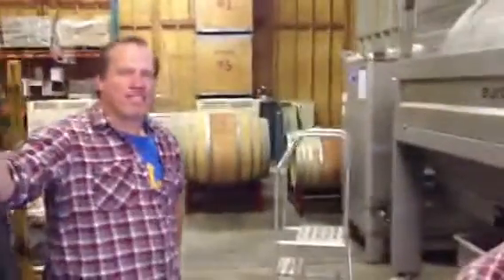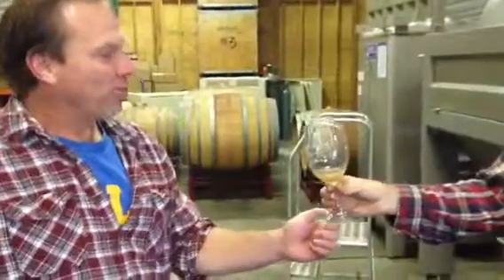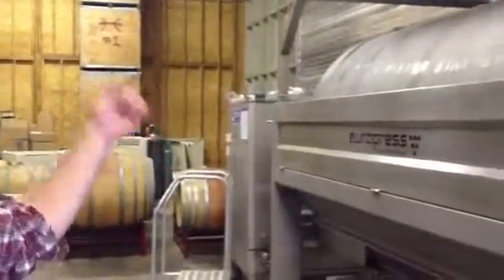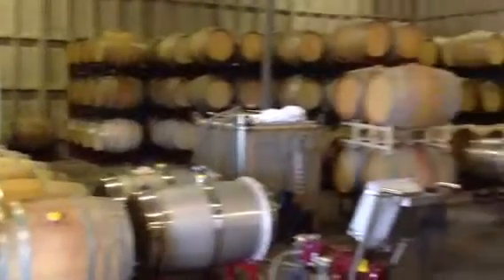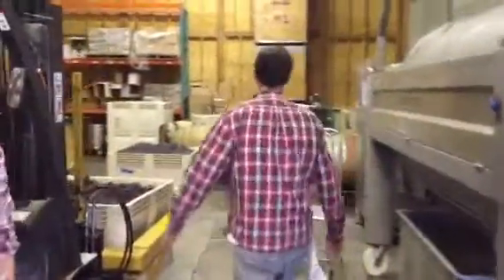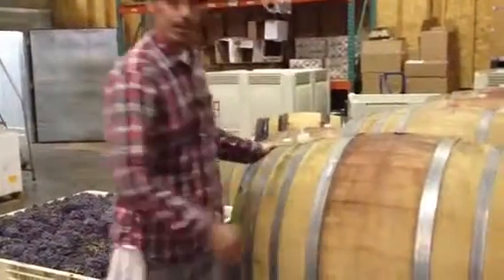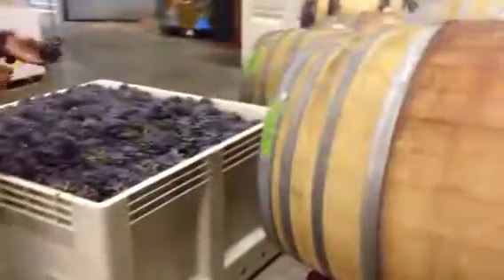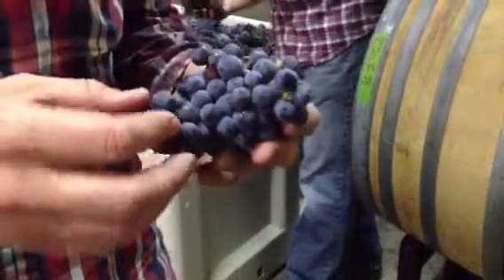Dragonette Cellars Press: 2013 Rosé